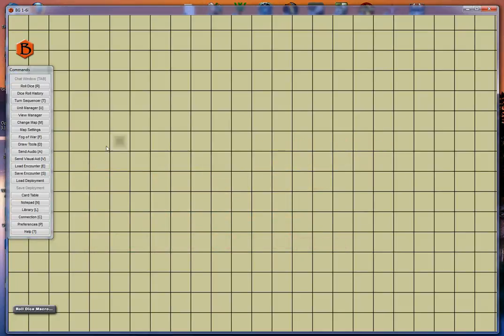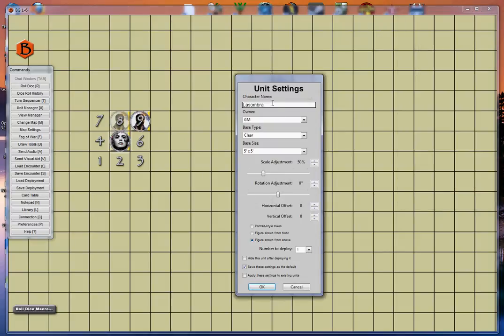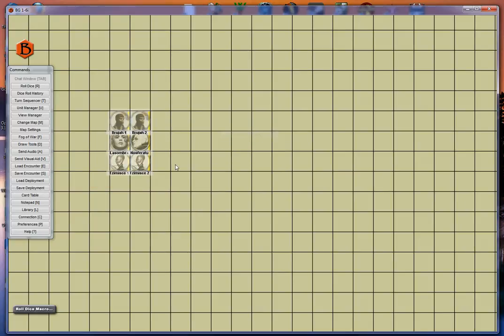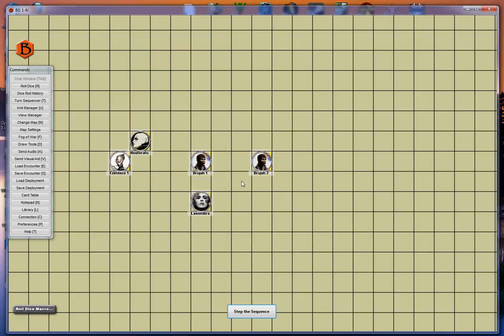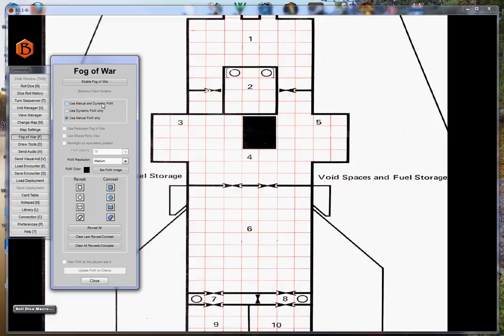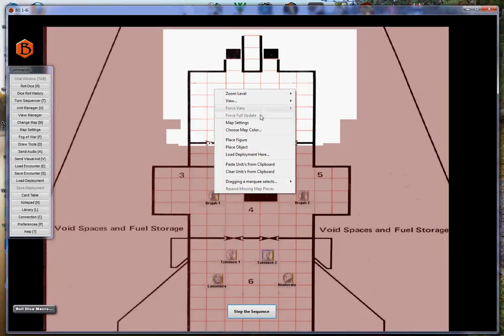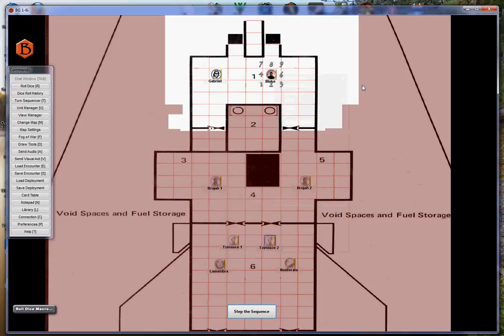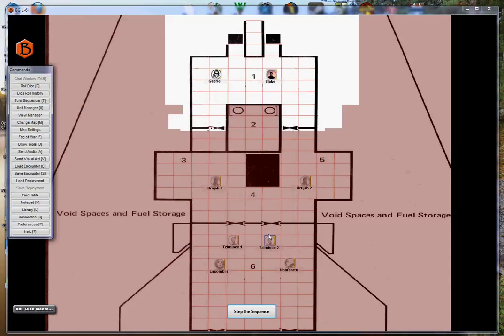Battlegrounds.avi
A video tutorial of Battleground RPG, a virtual tabletop program.  Focusing on Encounters, Deployments and Media Asset Bundles.